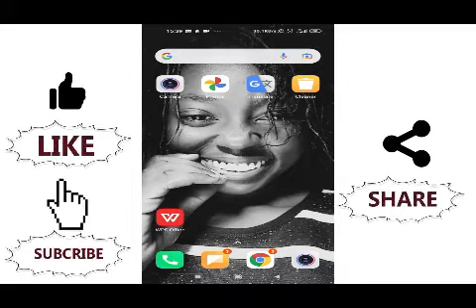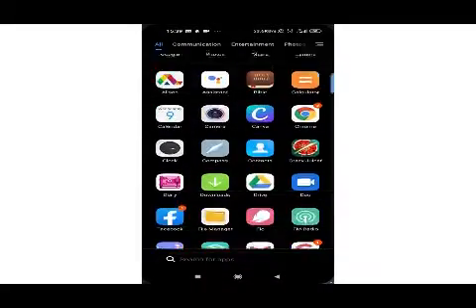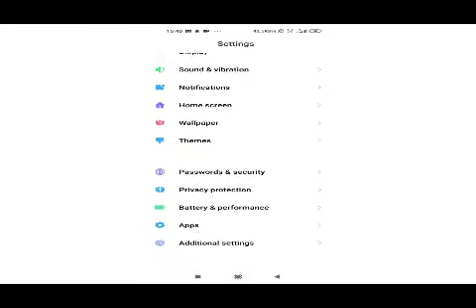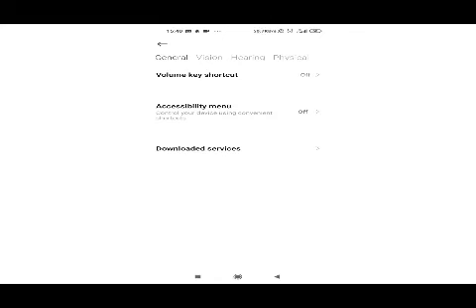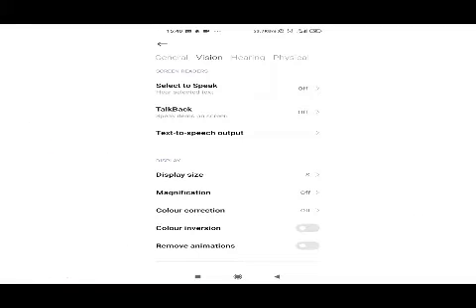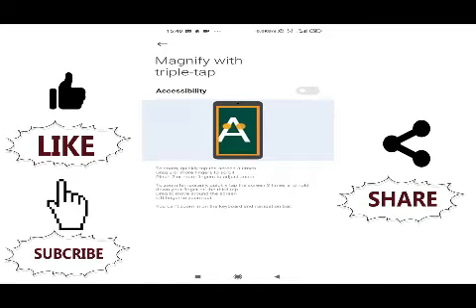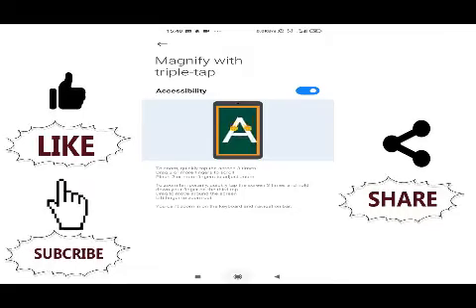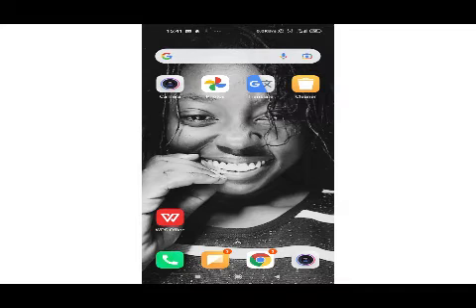how to use the Motification effect on Mobile Phones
have you ever heard about the Motification effect?
if not
watch this video to get some knowledge about it